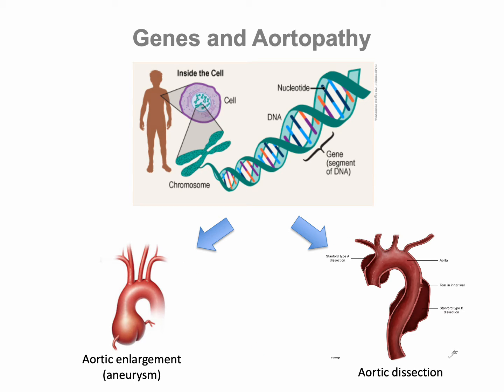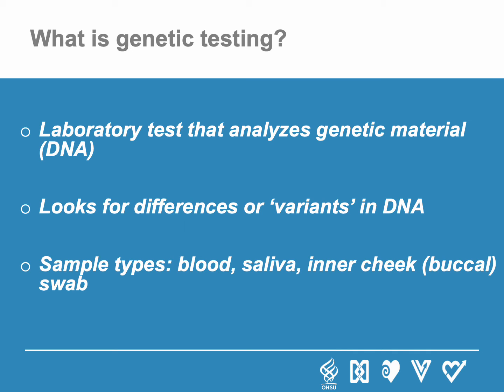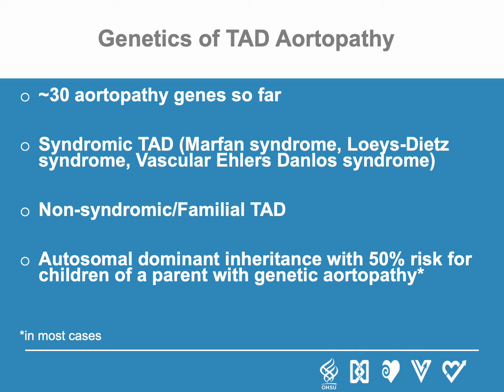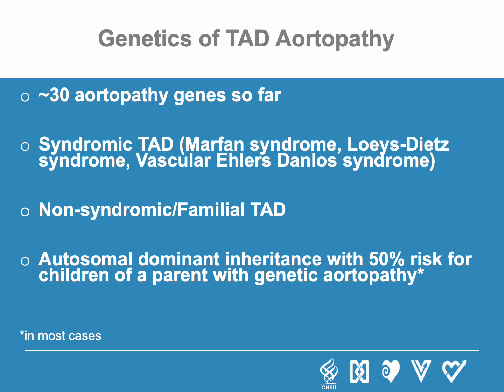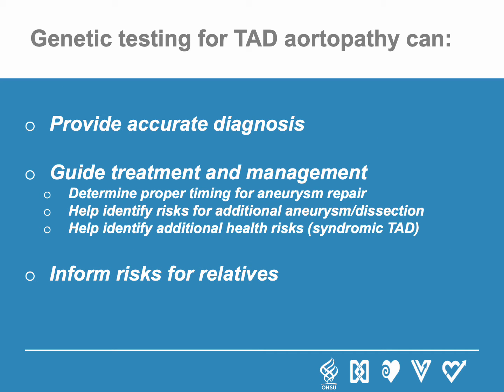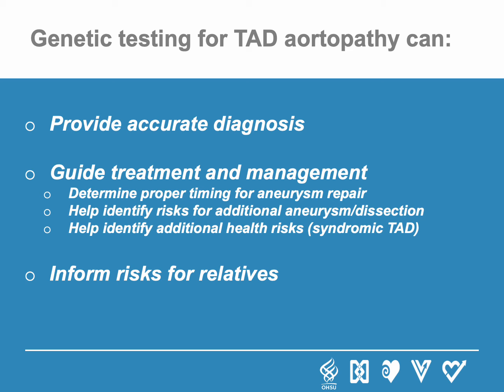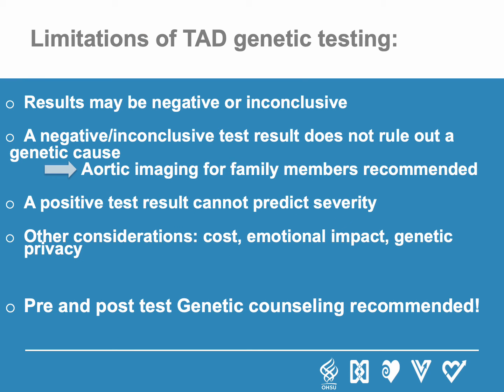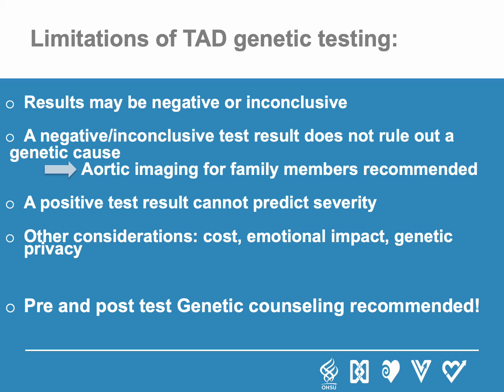Genetic Testing for Aortopathy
GenTAC Medical Education Series
Presented by Jessica Kushner, MS, CGC, Oregon Health & Sciences University